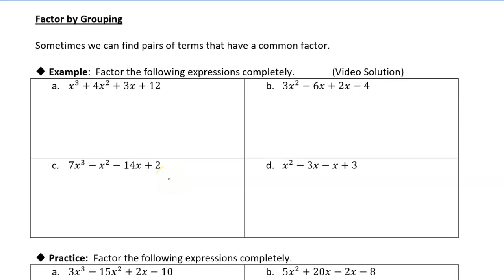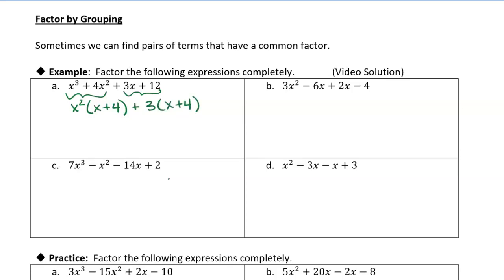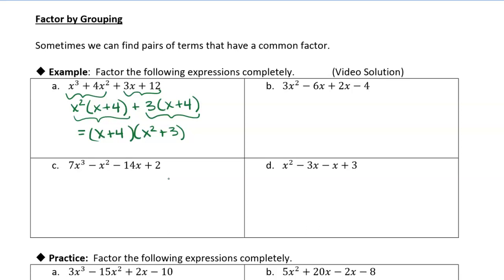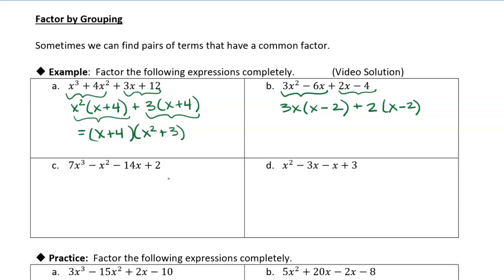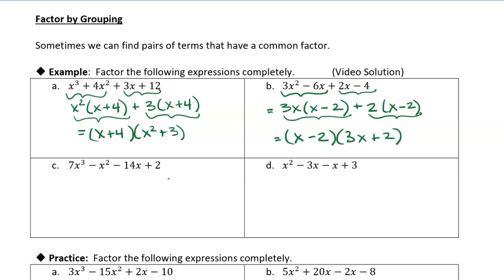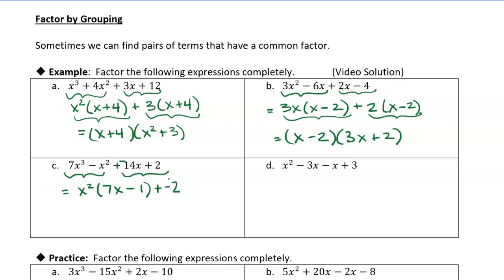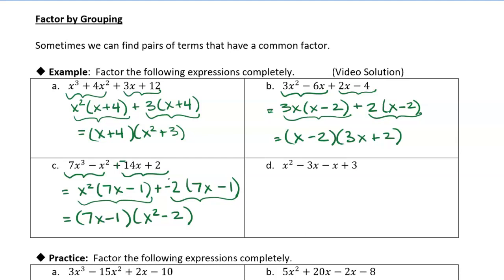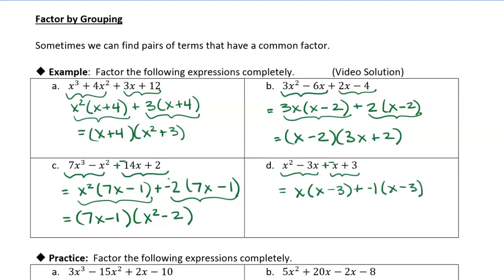Skill Refresher 1B: Factor by Grouping